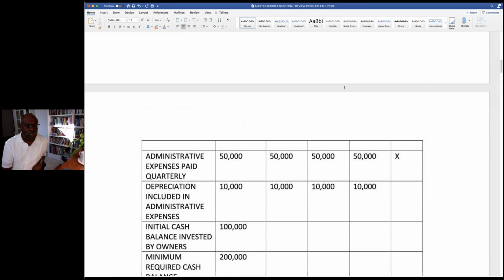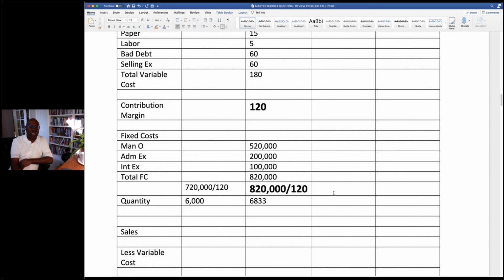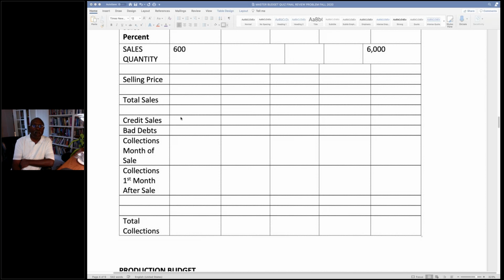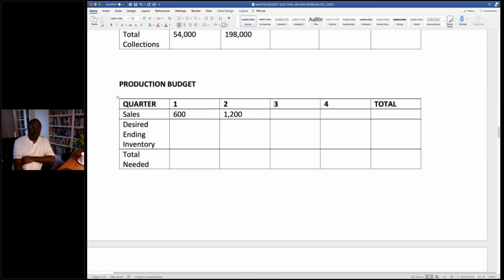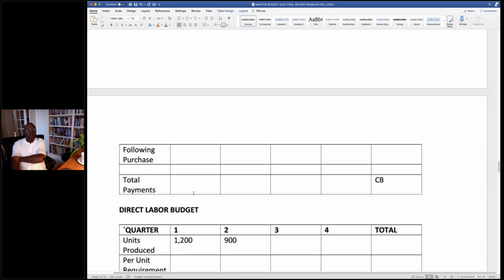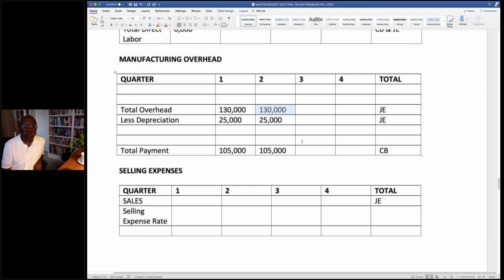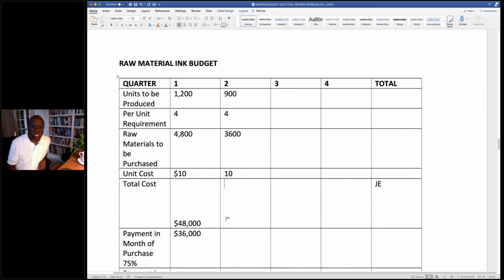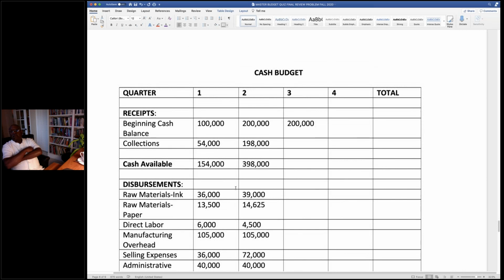MASTER BUDGET 8 FALL 2020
MASTER BUDGET REVIEW PROBLEM